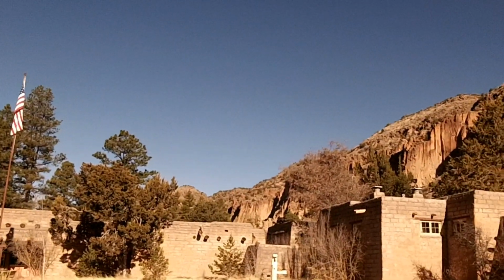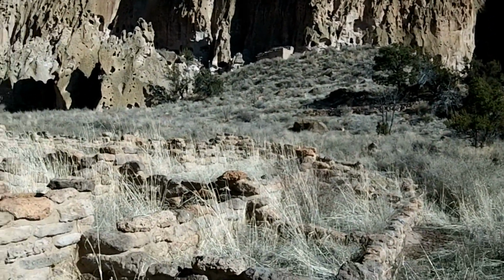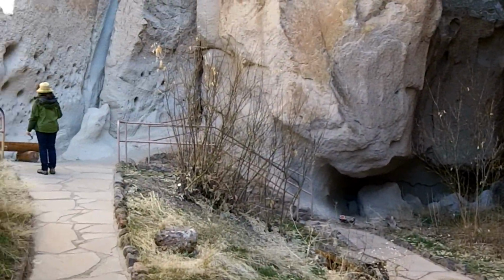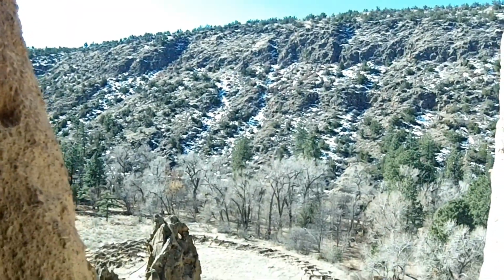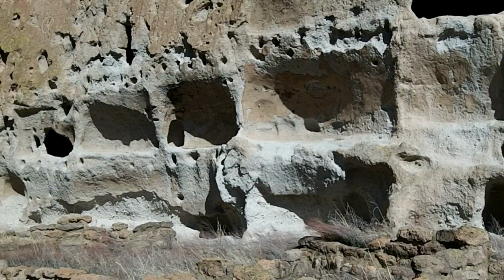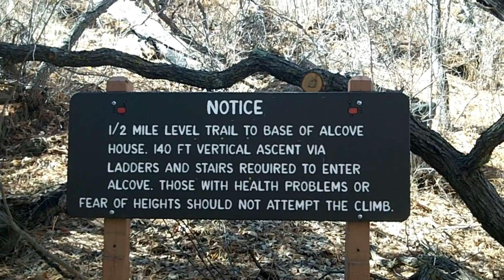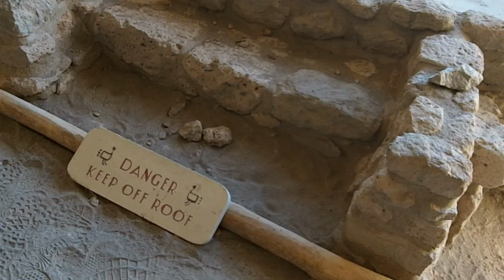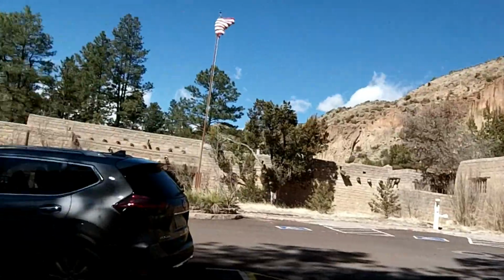Bandelier National Monument - February, 2020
While on a visit to Santa Fe we took a day trip to the Bandelier National Monument near Los Alamos. This is an amazing place. Lots of great scenery, history and places to explore.  We highly recommend it.